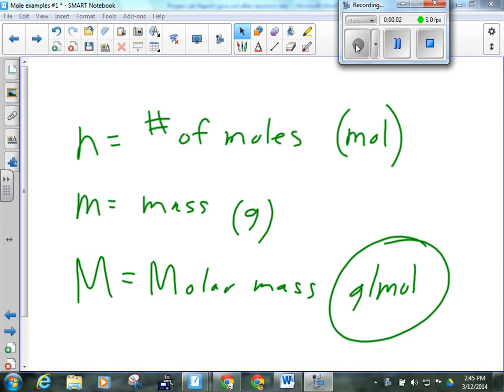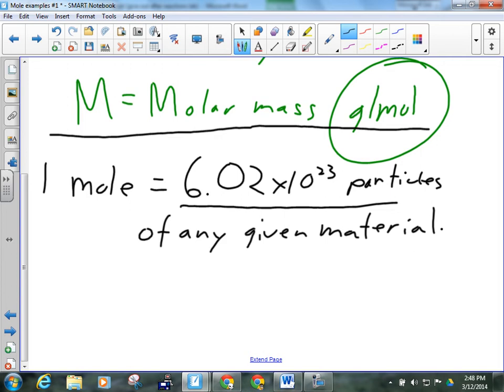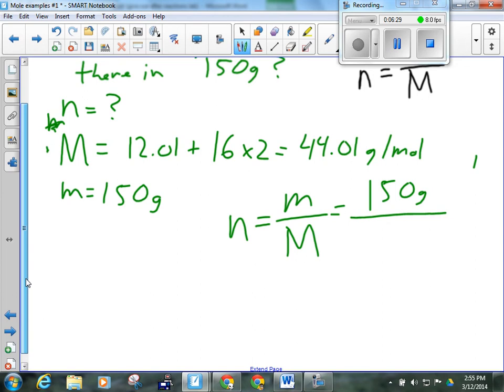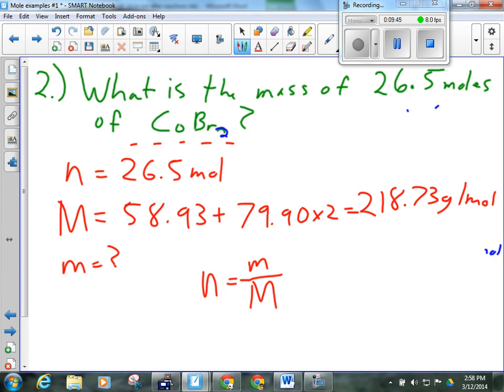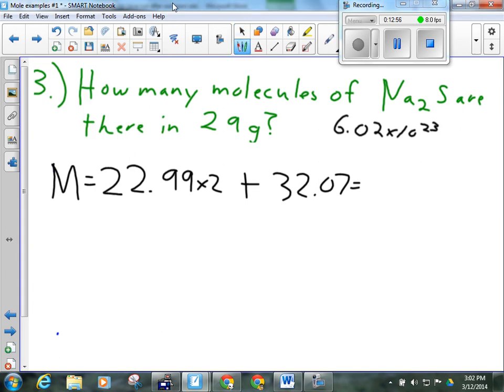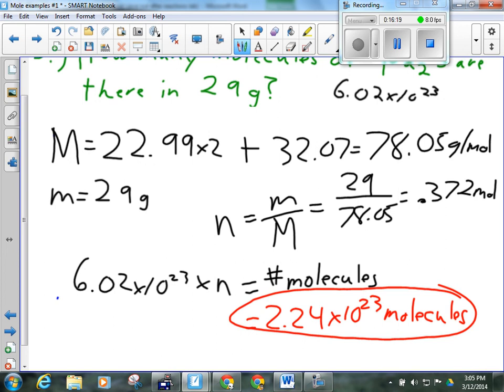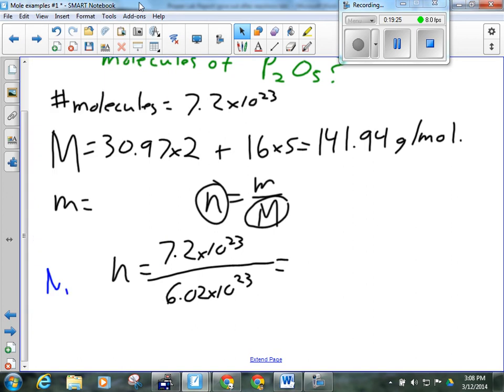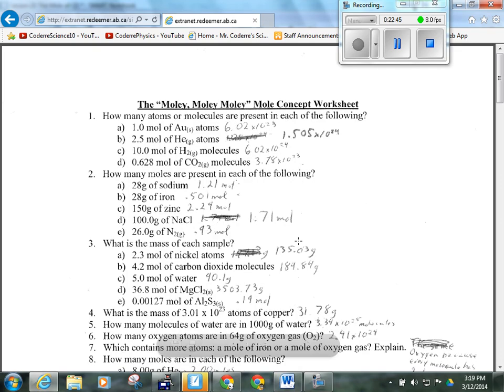Unit 1 Lesson 21 The Mole Equation Part 2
March 12 review of the Mole equation with solved examples.